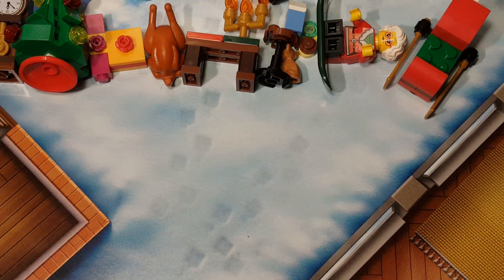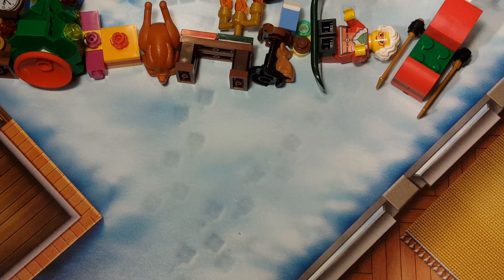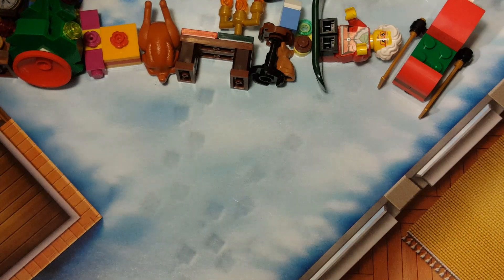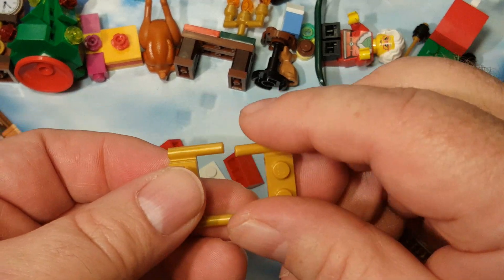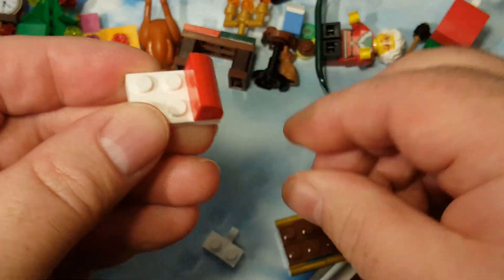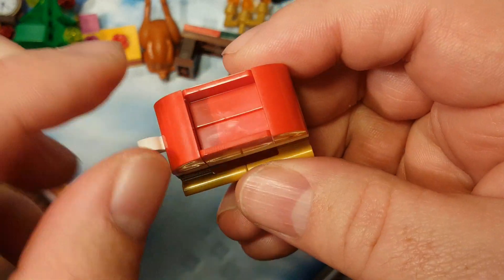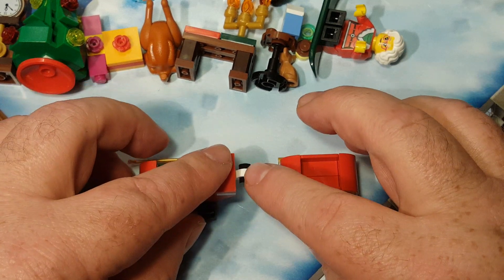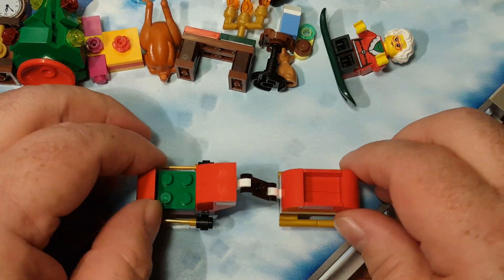Dec. 23rd Lego City Advent '23